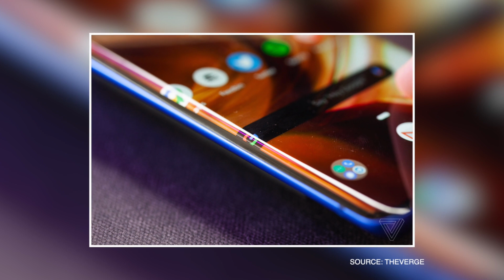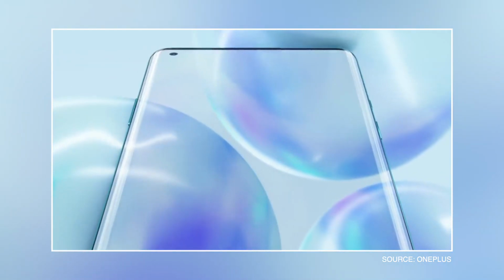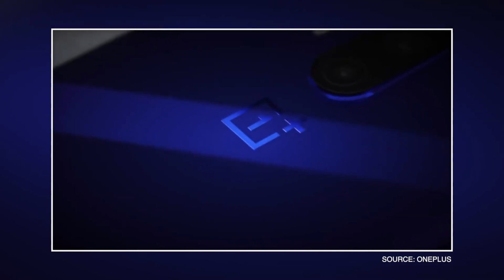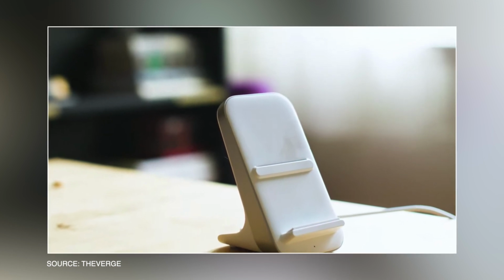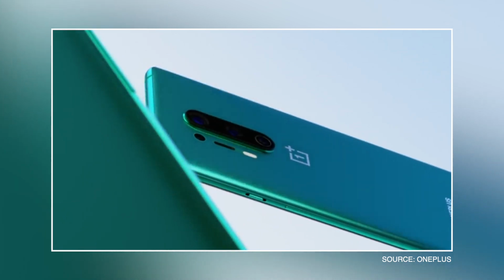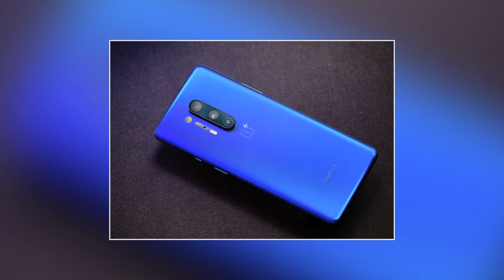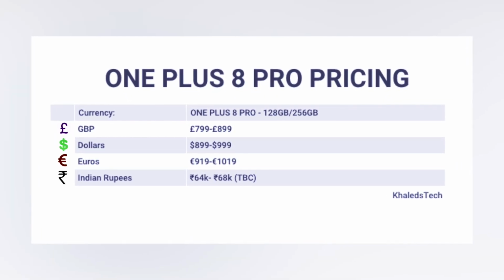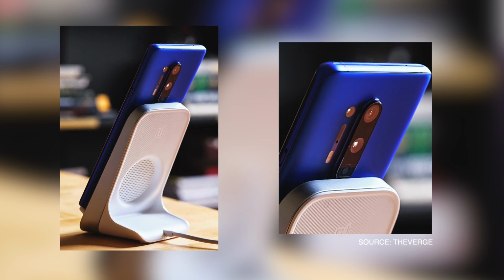OnePlus 8 Pro - Pros & Cons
The OnePlus 8 Pro has just been officially revealed today.

Please watch the video to find out my personal opinions on the positive and negatives aspects of the phone.

Prices has been revealed for the U.K, U.S.A and European markets, but no confirmed prices for India as of yet, what are your views?

I cannot wait to get my hands on this phone, what do you guys think?

Pictures and video courtesy of - I do not own any of the videos or pictures however under the fair usage policy I am able to provide my opinions on the phone.